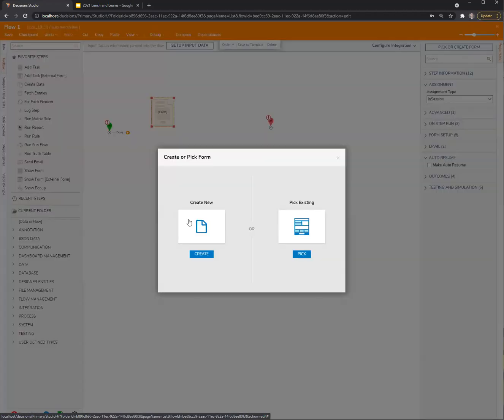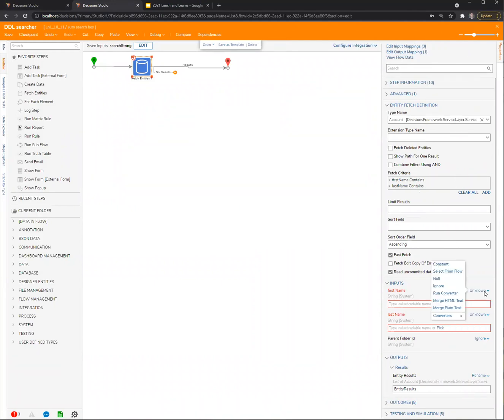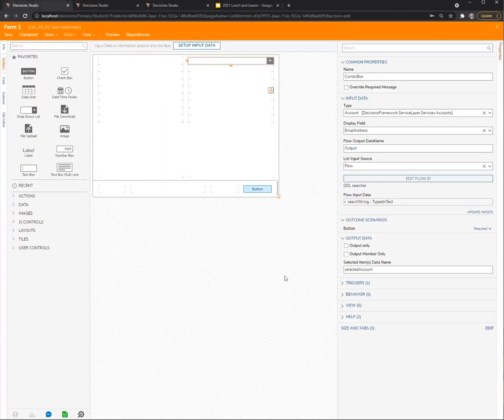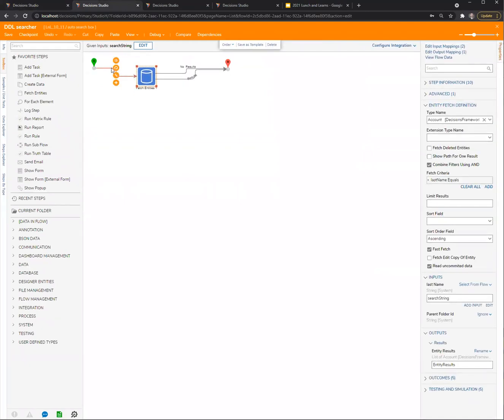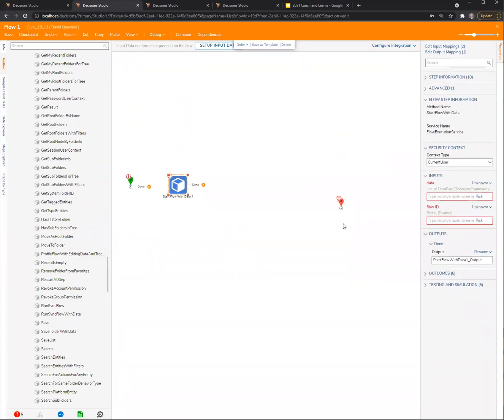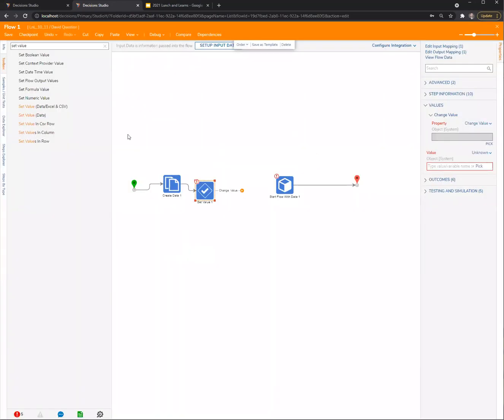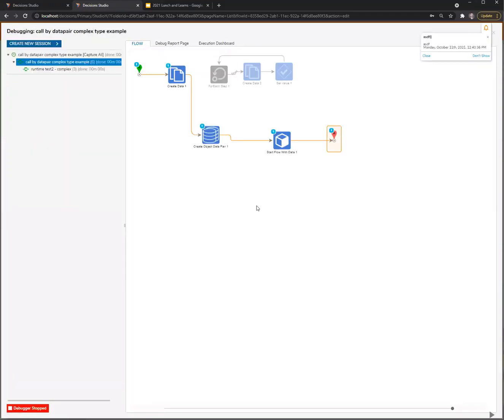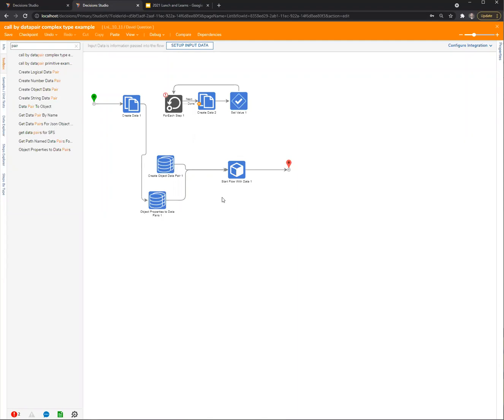Decisions Q&A- Lunch and Learn 10/11/2021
"In version 7.4, If you give the auto complete text box a list of names, it is only searchable by the first name. Is it possible to set it up to search by last name as well?-- 2:30

"We were encountering an issue with the cast object to type step. Would you mind maybe running through that?"-- 24:34